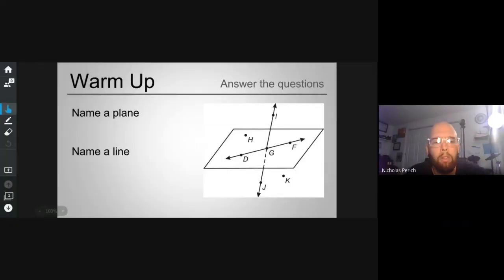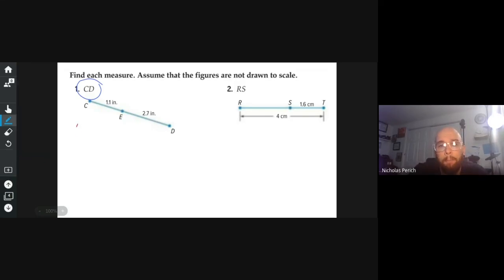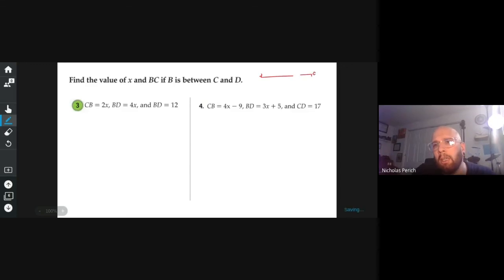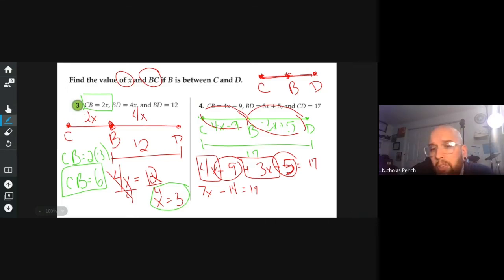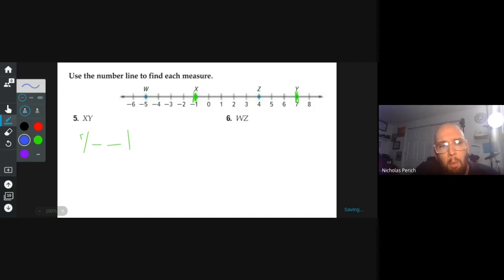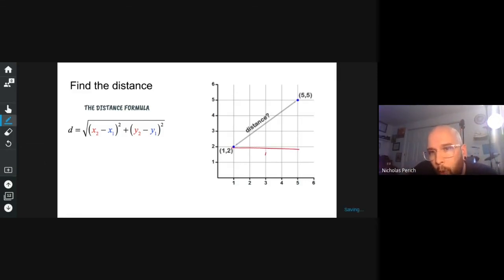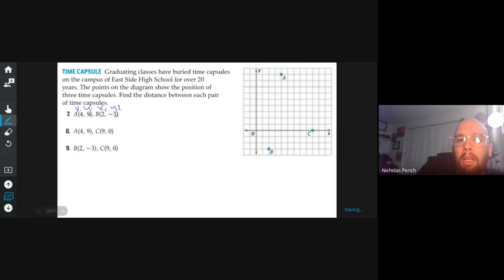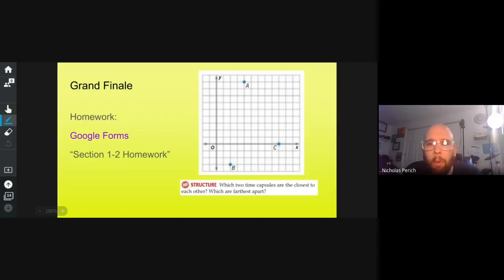Live Lesson - Line Segments and Distance | Math Help